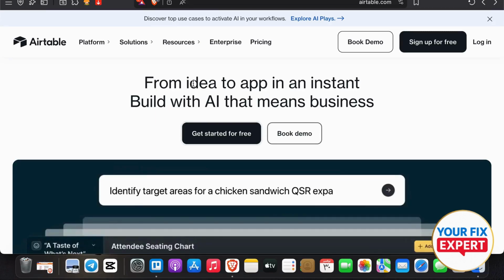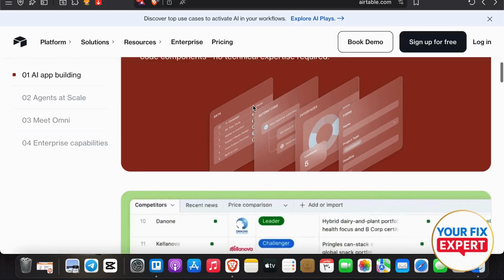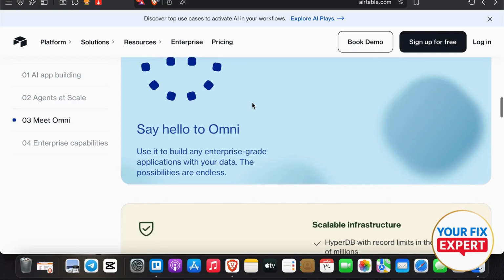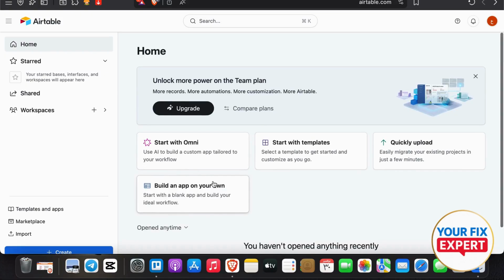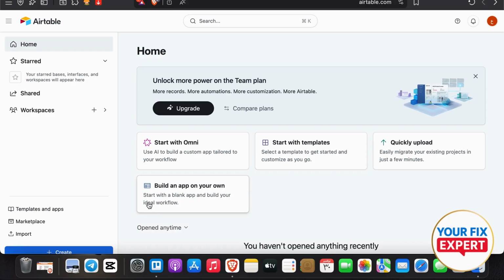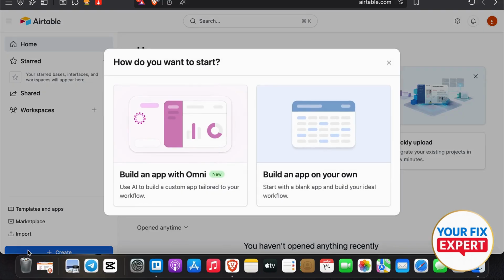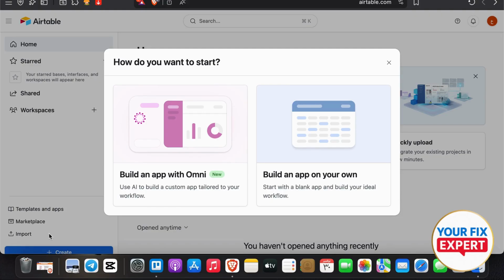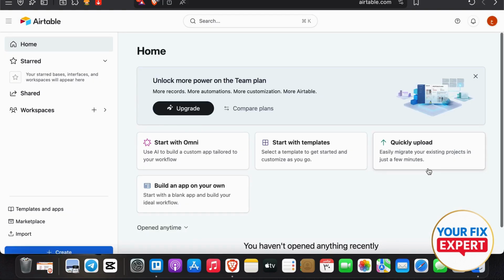What Is Airtable | How Does It Work And Is It For Me - Updated For 2026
What Is Airtable | How Does It Work And Is It For Me - Updated For 2026. In this video, we explain what Airtable is, how it works, and whether it’s the right tool for you. This Airtable review is perfect for beginners who want to understand Airtable features, setup, and workflow. Learn how to use Airtable for project management, organize your data efficiently, and boost productivity. Follow this Airtable guide to get a complete understanding of this powerful database and productivity tool.